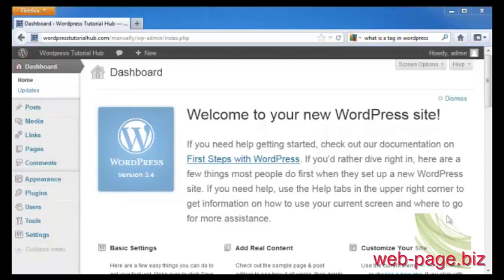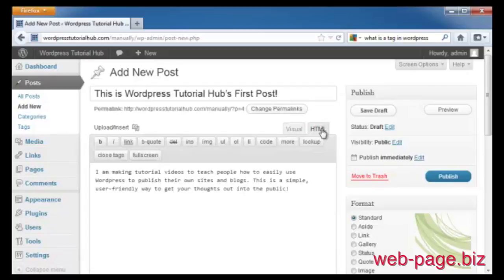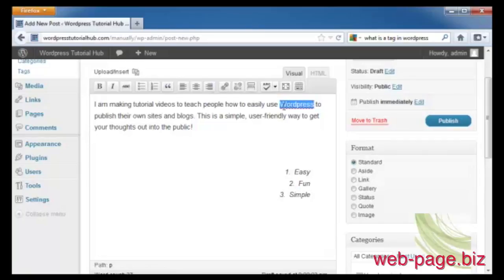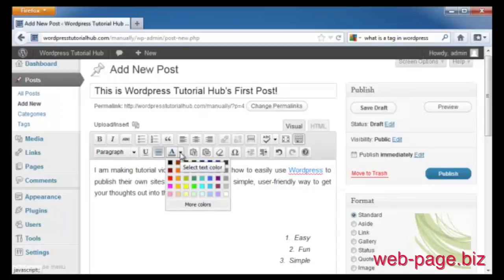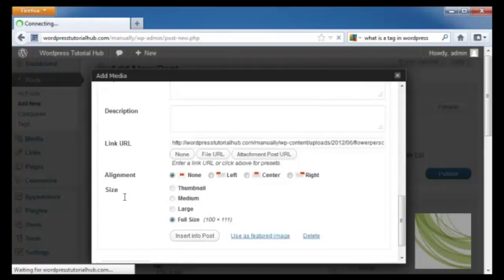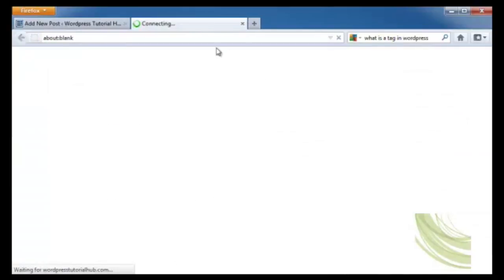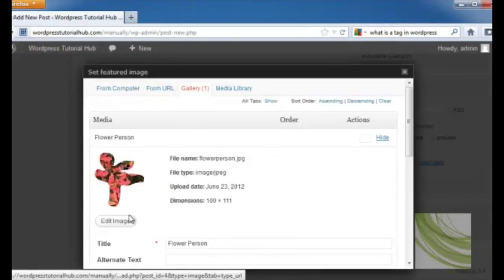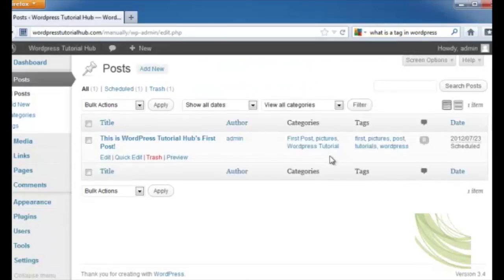Make and Edit Post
This is part 1 of the video series about how to setup your website using wordpress. In these video series, you will find a lot of information about how you can setup your own website yourself without having to engage anyone to do it. Hopefully the information will be of use to you.